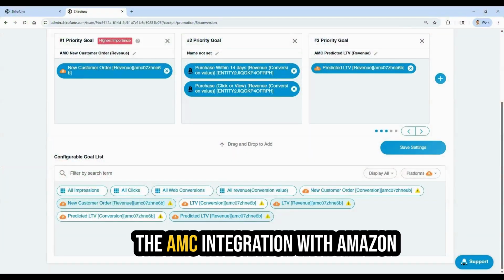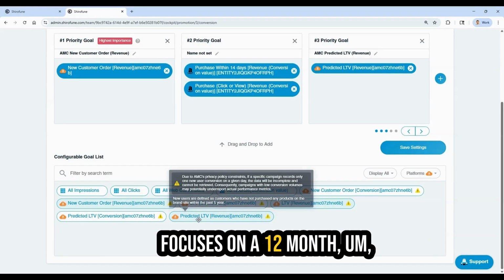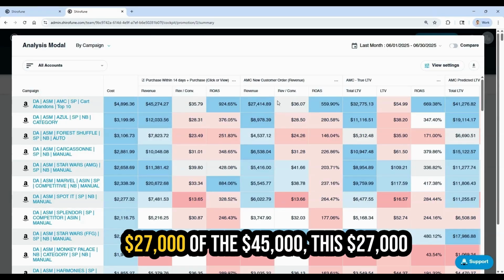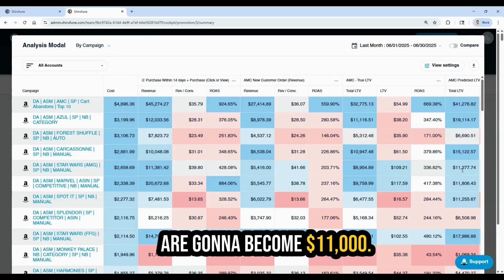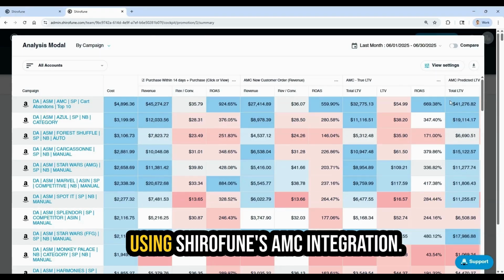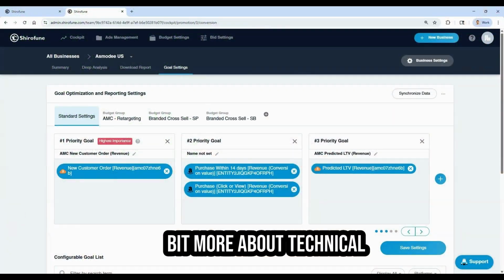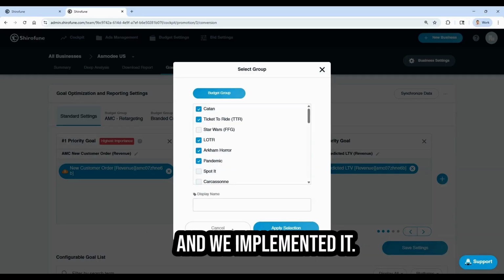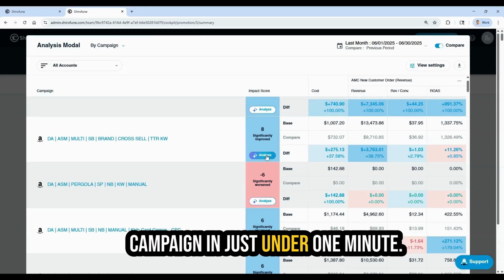Shirofune July Update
🚀 Shirofune Product Update – July 🚀

Big things are happening at Shirofune this month! We're expanding platform integrations and rolling out powerful new features to save you time and boost your ad performance.

✨ What’s New:

🔗 New Integrations

Amazon DSP is now live on Shirofune!

DV360 (Display & Video 360) is fully integrated.

More platforms like AMC are on the way!

⚙️ Platform Enhancements

Smarter Goal Settings: Group multiple budget groups under a single goal to simplify complex setups.

Impact Reports: Instantly compare campaign performance across timeframes, complete with an auto-generated analysis report and an Impact Score to see what’s working—and what’s not.